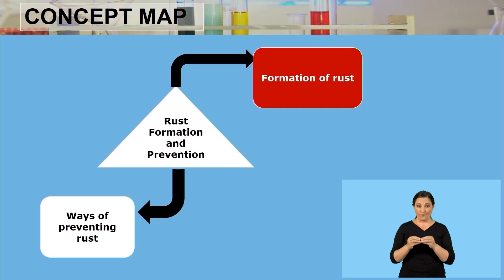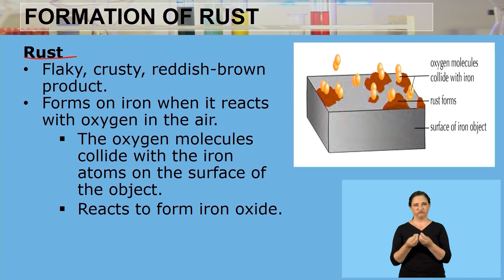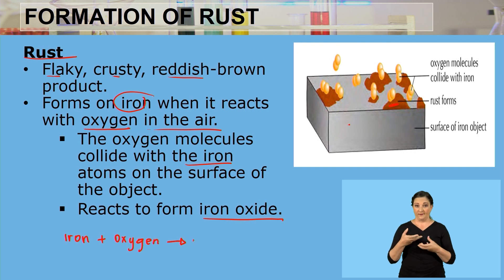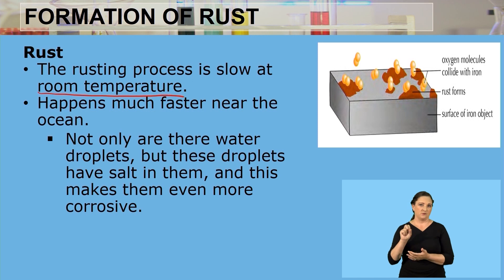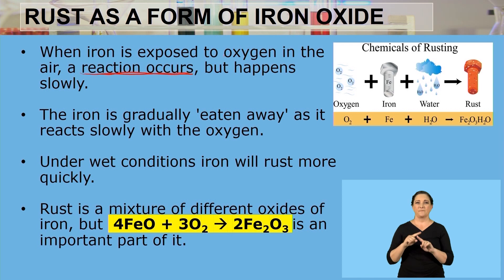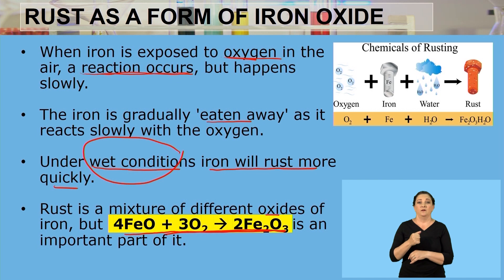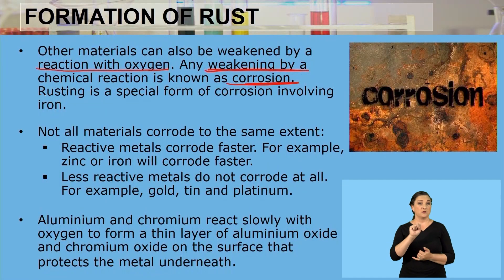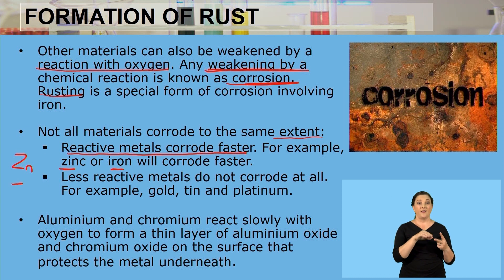Physical Sciences Grade 9 Formation & Prevention of Rust Video 1 Segment 2